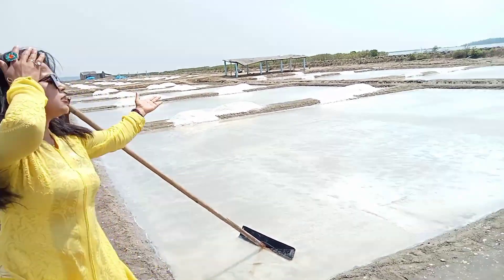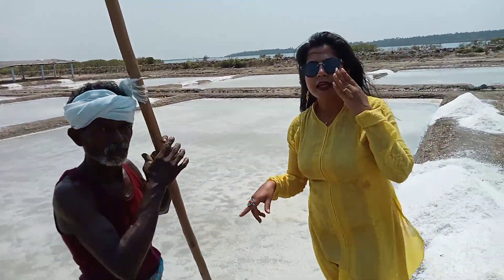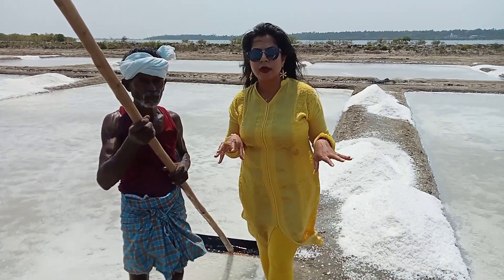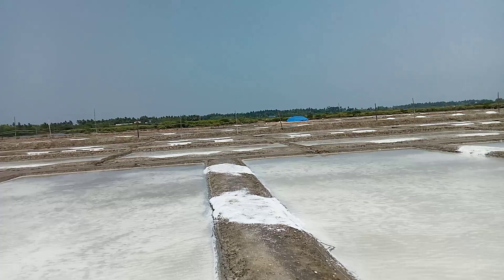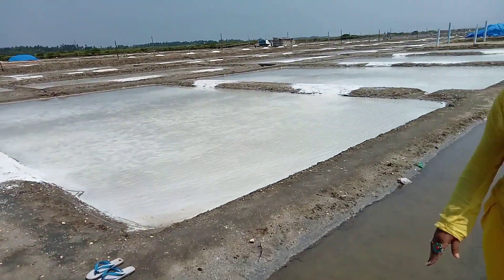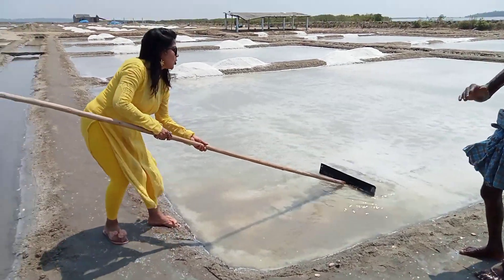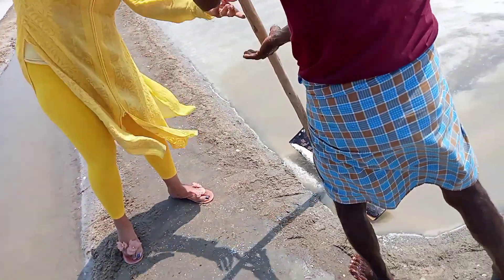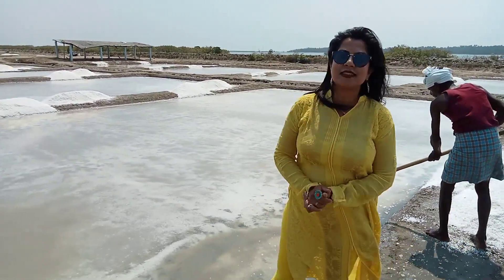Saltpans mangroves pondicherry tamilnadu shilpa video